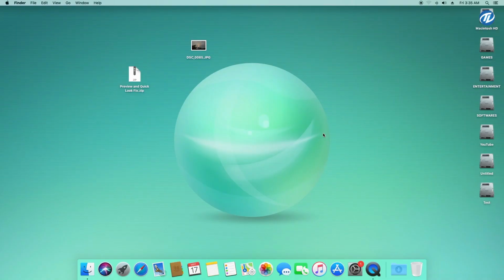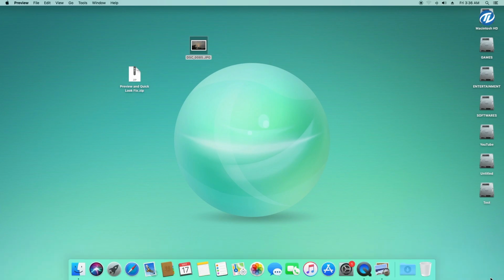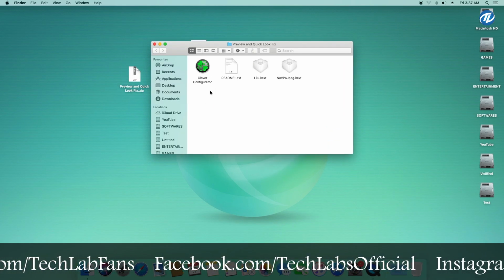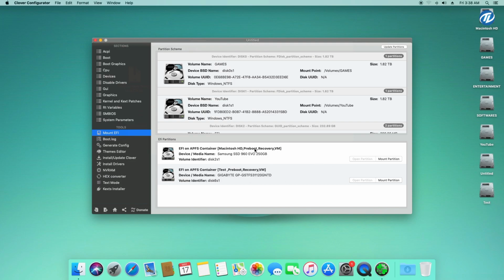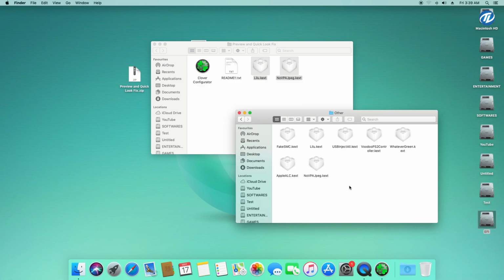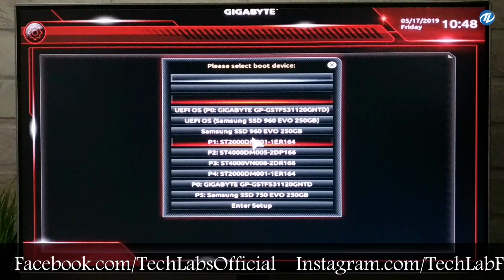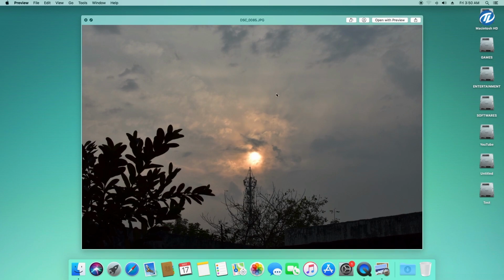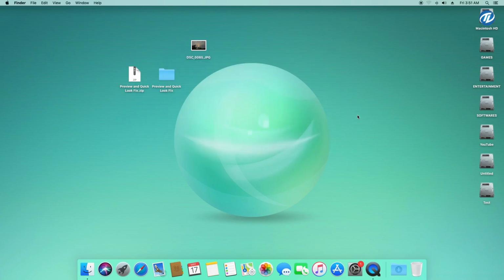How to Fix Preview and Quick Look issues on macOS Mojave | Hackintosh | Step By Step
How to Fix Preview and Quick Look issue on macOS Mojave

In this tutorial i'll show you how to Fix preview and quick look issue on macOS Mojave. Whenever you open a JPG or a high resolution image, the preview will crash and the quick look will load and load but the image will not show. By following this tutorial, you’ll be able to fix this issue.

MOTHERBOARD : GIGIABYTE Z370 Arous Gaming 3
CPU : Intel Core i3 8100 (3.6GHz) LGA 1151
RAM : 32GB 2400MHz DDR4
GRAPHICS : Intel UHD Graphics 630
ETHERNET : Atheros killer E2500
AUDIO : REALTEK ALC 1220
SSD : Samsung 960 EVO 250 GB 6GB/s
Monitor : LG Full HD IPS Display 21 inch
Cooler : Cooler Master Lite 120 liquid Cooler
Case : Corsair Obsidian Series 750D
macOS VERSION : 10.14.3
SMBIOS : 17,1
SYSTEM DEFINITION : iMac (Retina 5K, 27inch, Late 2015)
What's Working?

Everything works fine on macOS Mojave 10.14.3

Audio ✔
Ethernet ✔
Graphics ✔
HDMI ✔
Power Management ✔
M.2 NVMe PCIe SSD ✔
iMessage ✔
iCloud ✔
USB with 2.0, 3.0 & 3.1, USB Type-C Ports ✔
Bootloader ✔

Everything is working including Sleep/Wake. If any, please report to us.

NOTE
Note : Before applying this guide be sure to install clover Bootloader.

Thanks :)

How to Enable/Fix Intel HD Graphics 615, 620, 630, 640 and 650 on macOS High Sierra

April 2017 -S6, S7 Edge, Note 5, Note 7 Nougat 7.0/7.1.2, 6.0.1, Bypass Google Account, FRP Unlock

How to Create macOS Sierra Bootable USB on Windows without

How to Install macOS Sierra on PC Step By Step from Start to Finish ( Clean Install Method )

Credits :

• vit9696
• vulgo

Thanks :)